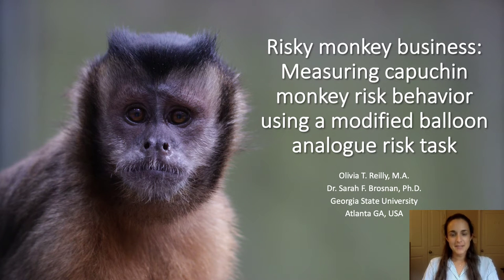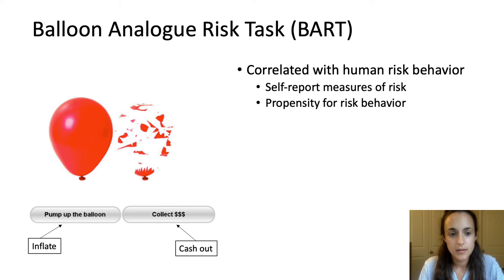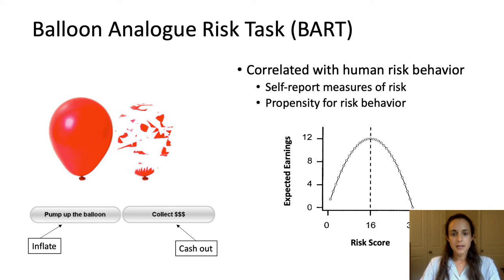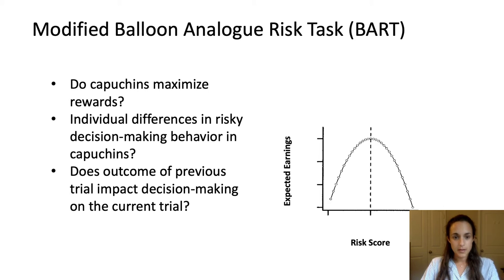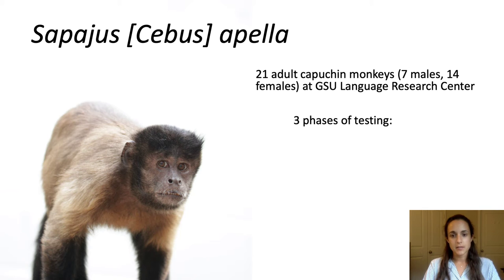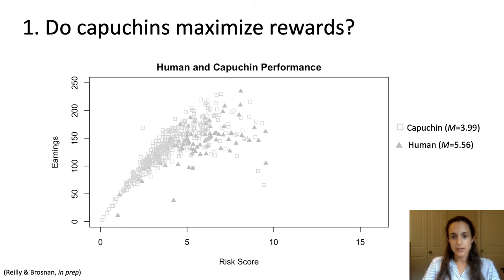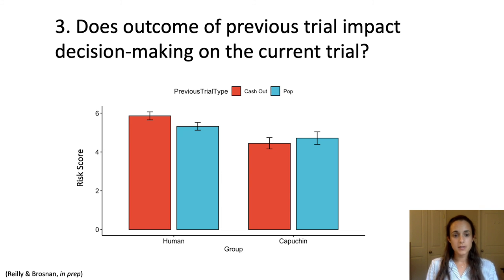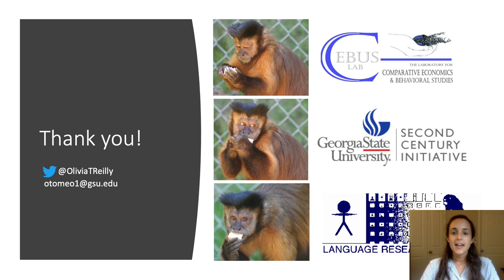Risky monkey business: Measuring capuchin monkey risk behavior using a modified...[Olivia T. Reilly]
Animals are constantly faced with uncertainty in their environment and must make decisions in response to this uncertainty despite not always knowing what the outcome of their choices will be.
 Although there is an increasing amount of research on risky decision-making, there is significant variation in risk behavior across species and contexts, making comparisons difficult. This could
be due to the variety of methods used to assess risk. To address this, we created a modified version of the human risk assessment tool, the Balloon Analogue Risk Task (BART), to use for
 standardized assessment of risk behavior in human and nonhuman primates. We first verified that humans responded similarly to our adapted task as they would to the traditional BART. Then we
tested 21 capuchin monkeys on our modified BART program. Capuchins under-maximized their rewards, as humans who play the traditional BART tend to do. Capuchins behaved more cautiously
than humans did when playing the modified task, suggesting that capuchin monkeys are more risk averse than humans. This method allows us to directly compare risk behavior across species to
better understand how risky decision-making has evolved.